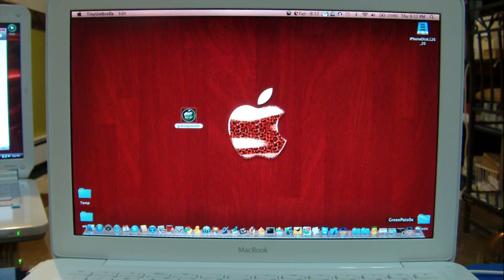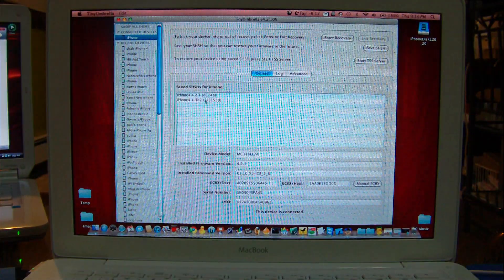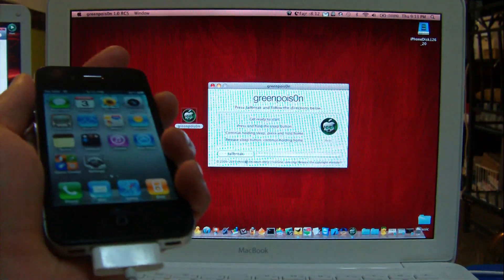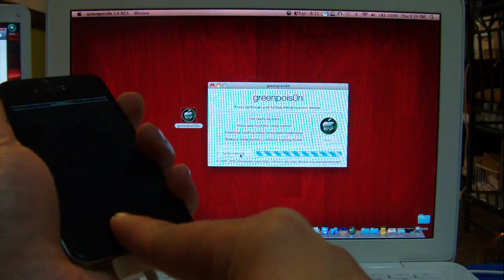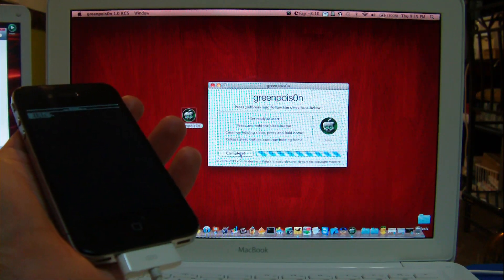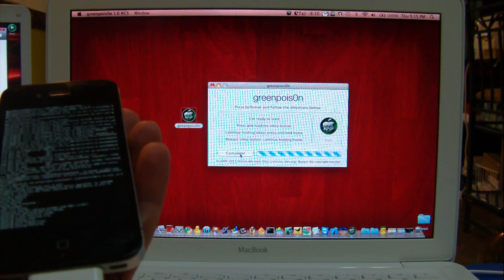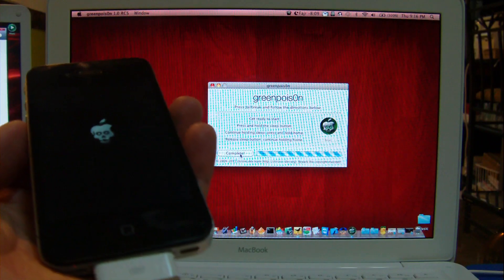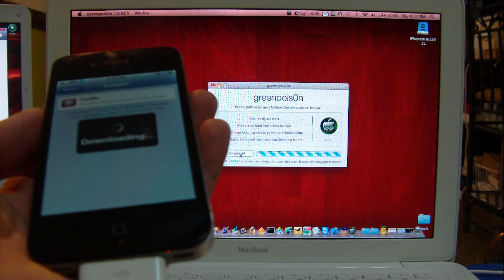Untethered iOS 4.2.1 Jailbreak for iPod 2nd gen, 3rd gen, 4th gen, iPhone 3gS, iPhone 4 & iPad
supports iOS 4.2.1 Untether Jailbreak for iPod 2nd gen, 3rd gen, 4th gen, iPhone 3gS , iPhone 4 and iPad (all running on 4.2.1 firmware). Also note that this version of greenpois0n will work iPhone 4 on 4.2.1 (AT&T) & iPhone 4 on 4.2.6 (Verizon)

PLEASE READ: Yes, tethered 4.2.1 redsn0w Jailbreakers can just run greeenpois0n over it for untether (Tweeted by MuscleNerd) . No need to restore or update. If you have Jailbroken with Redsn0w 0.9.6b6 on 4.1/4.2.1 and your Jailbreak is Tethered then simply run greenpois0n over your already tethered jailbroken iPhone/iPod Touch. This will make it Untethered.

IMPORTANT: All Unlockers please stay away from iOS 4.2.1 and 4.3 because by updating DIRECTLY to Stock 4.2.1 or 4.3 firmware from iTunes your baseband will change and you will loose Unlock.

iPhone 3g and 3gS Users running iOS 4.1 or 4.2.1 , refer to this video for their Jailbreak & Unlock

Happy Jailbreaking.

((IF you have any questions PLEASE Private Message me and make sure to mention all details for your respective devices. I am not an Angel that I would know what type of device you are using. Thanks))